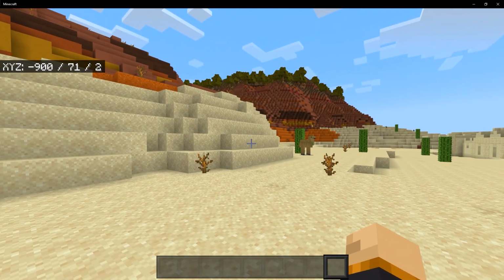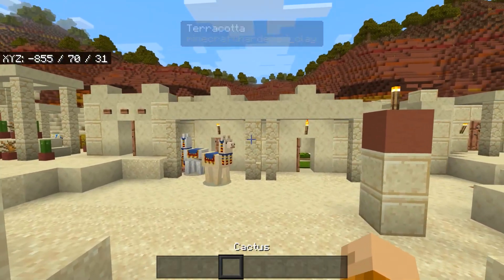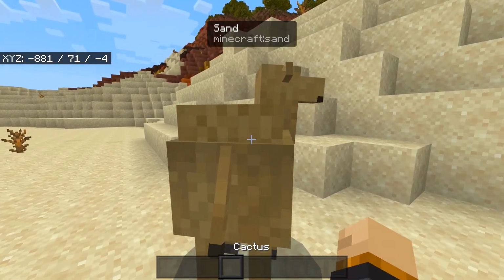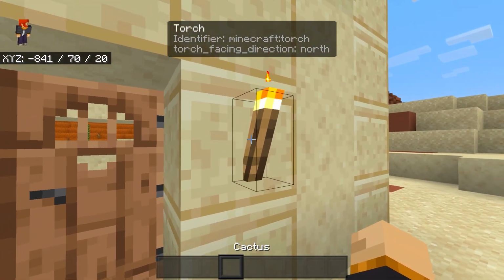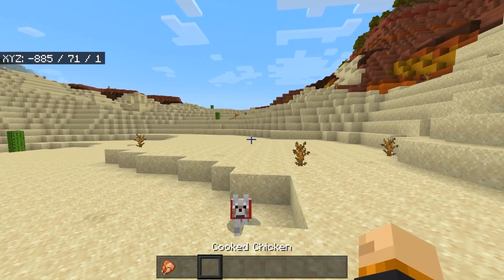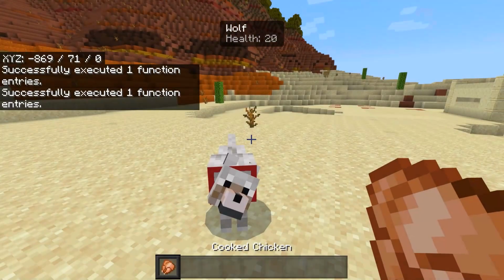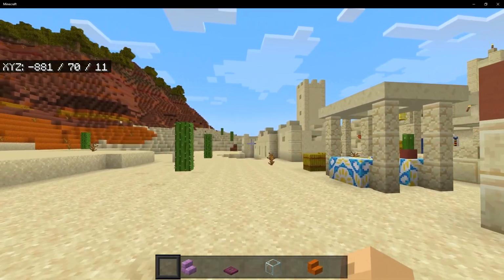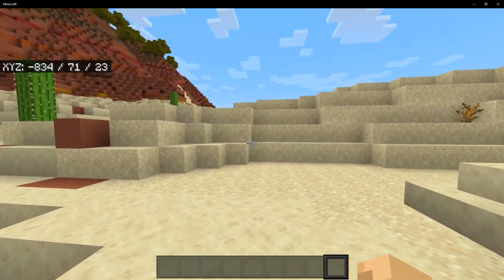WAILA MOD is on Minecraft Bedrock (What Am I Looking At?)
Today we take a look at a Minecraft add-on called WAILA or "What Am I Looking At?" When looking at a mob or block it information about it like what and will tell you what the block or mob is...